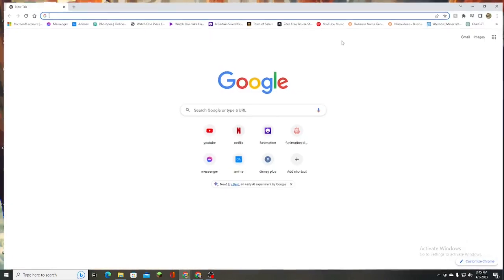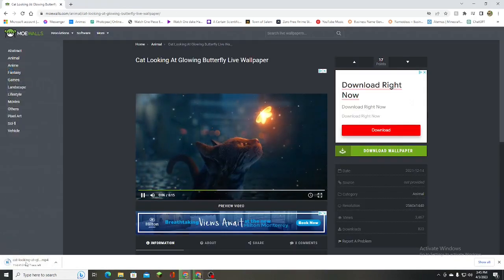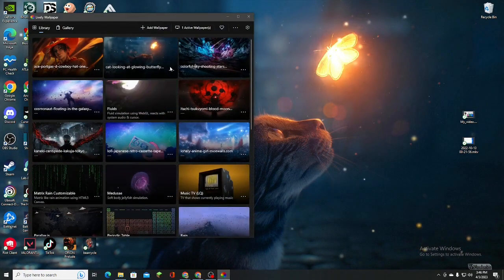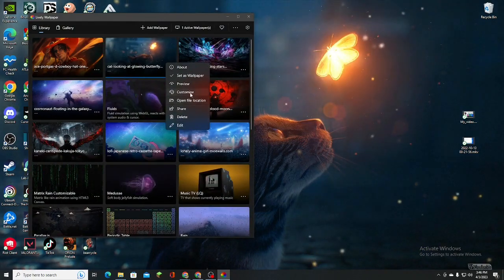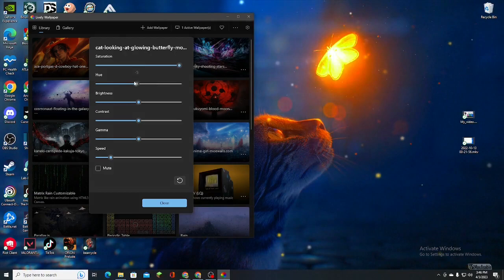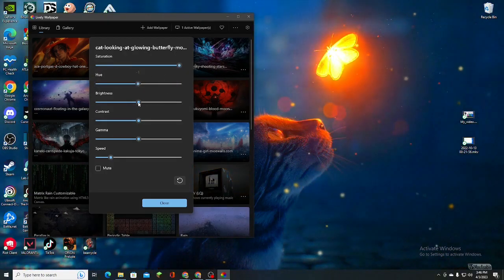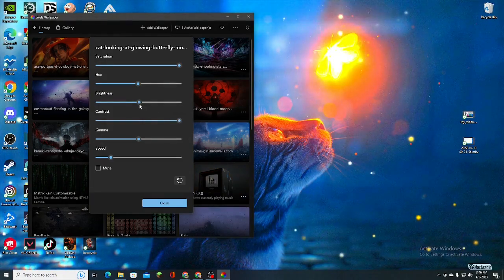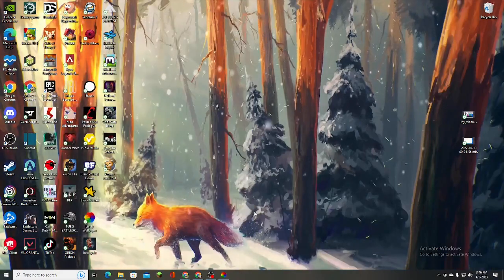🤯🤯How to Get a Minecraft Live Wallpaper for Your Computer 🤯🤯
🤯🤯How to Get a Stunning Live Wallpaper for Your Device🤯🤯 So You Can Be The Cool Friend With The Awesome Computer Screen Background